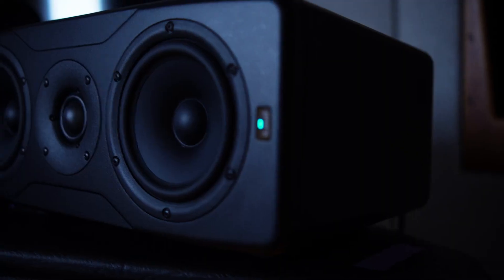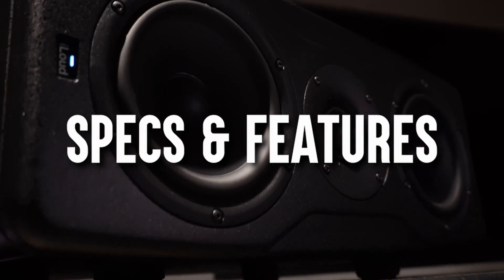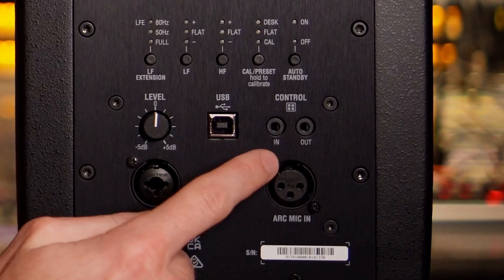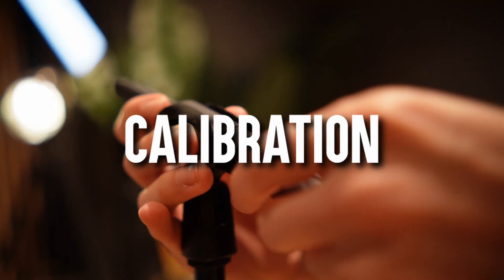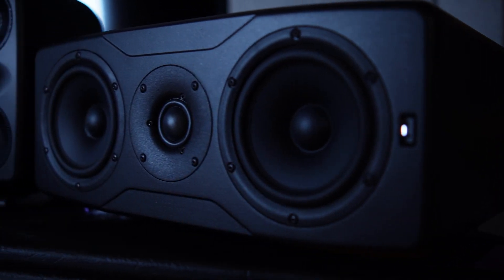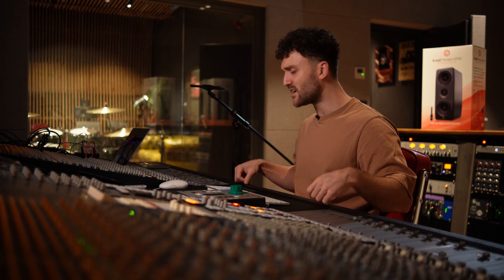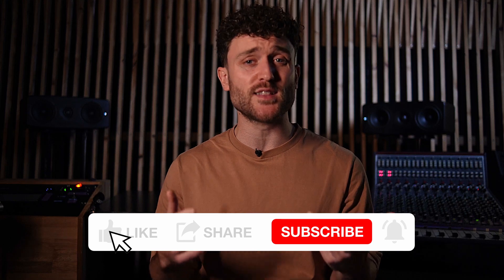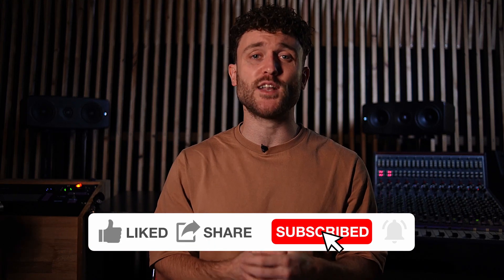Are these the ULTIMATE studiomonitors?!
00:00 INTRO
00:19 THE PRECISION RANGE
00:32 UNBOXING
02:17 SPECS & FEATURES
04:05 X MONITOR SOFTWARE
06:30 CALIBRATION
09:44 THE NEVE ROOM
10:48 THE SOUND VERDICT
11:56 PROS & CONS
14:24 OUTRO